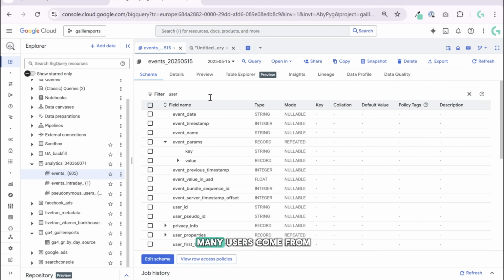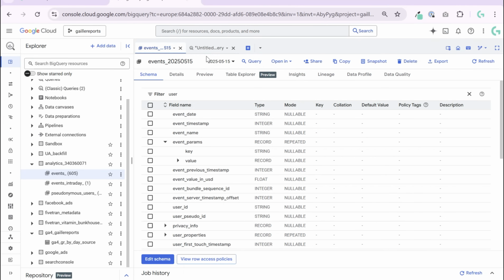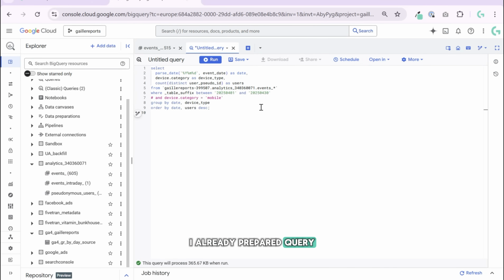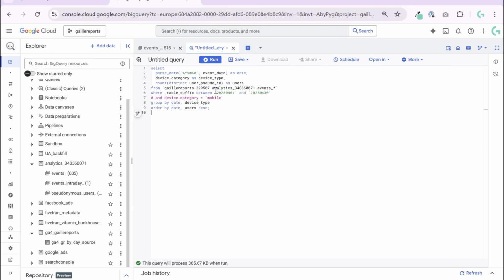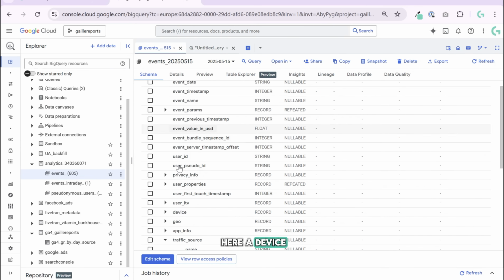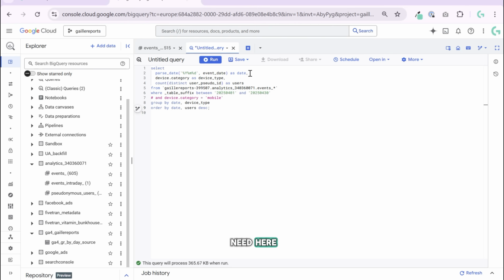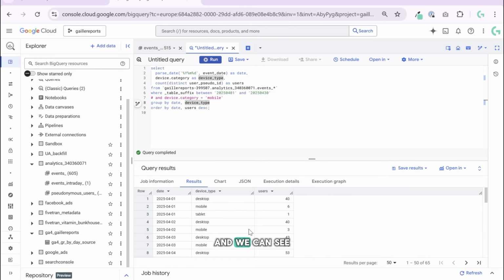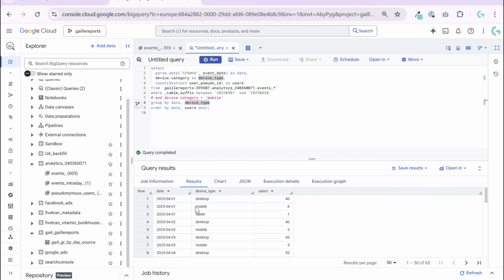How to Filter GA4 Users by Device in BigQuery (Step-by-Step)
Want to analyze your GA4 data by device type in BigQuery? In this video, you'll learn how to filter users by desktop, mobile, or tablet using a simple SQL query. We’ll walk through the process step-by-step so you can segment your GA4 audience by device category and uncover valuable insights for your marketing and UX strategy.

This is perfect for marketers, analysts, and anyone working with GA4 exports in BigQuery.

⏱️ What you’ll learn:
– Where device data lives in GA4 BigQuery export
– How to count unique users by device
– How to filter for mobile, desktop, or tablet
– Bonus: How to combine device data with conversions

🎓 No advanced SQL knowledge required – just follow along!